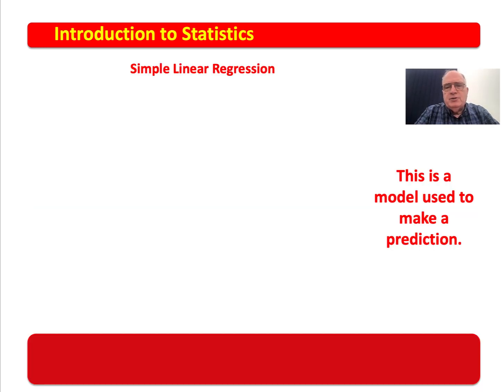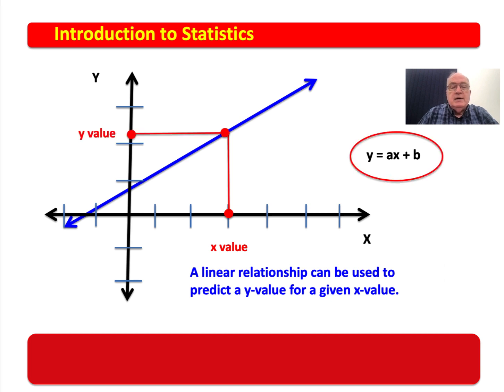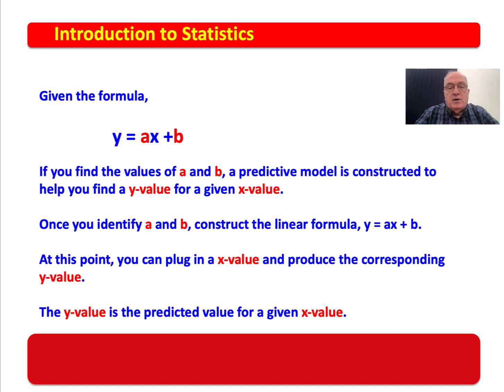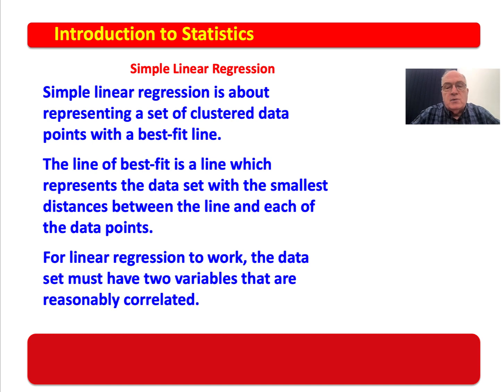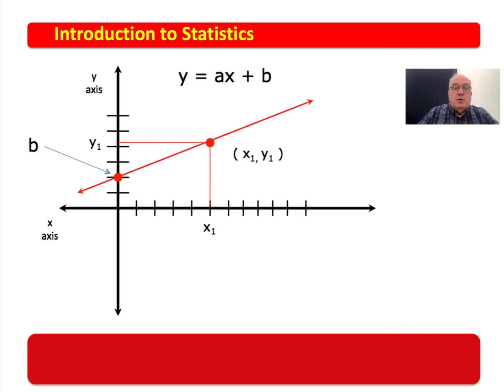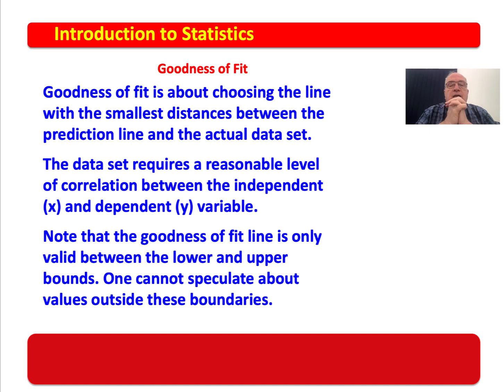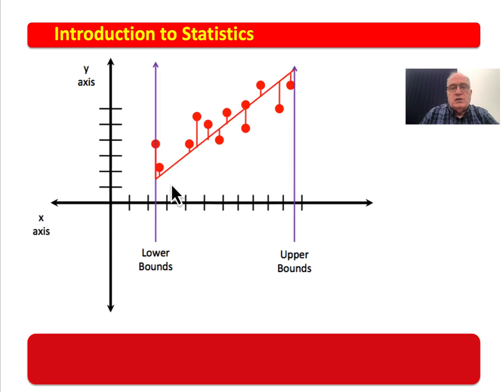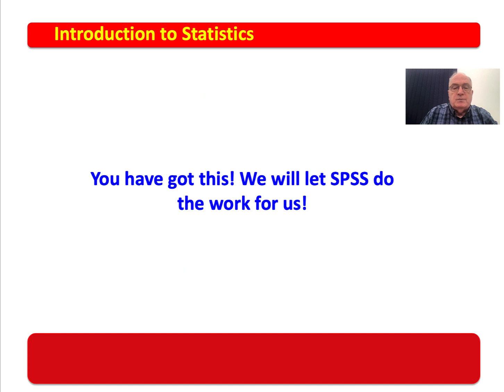Module 8 Lesson 1 Introduction to Linear Regression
This video provides an introduction to the concepts associated with linear regression.